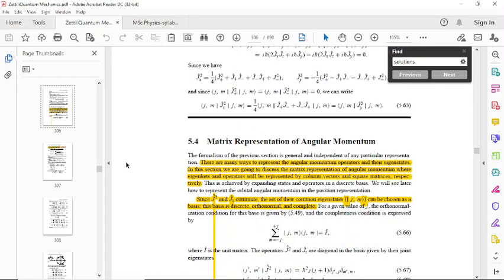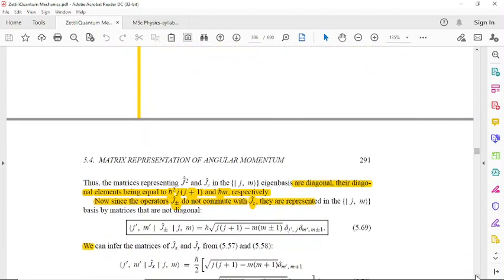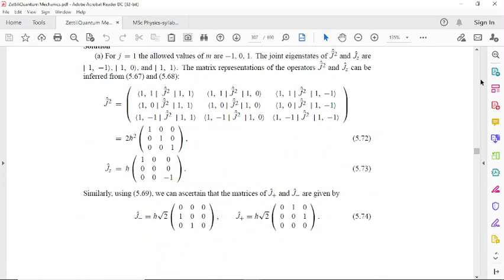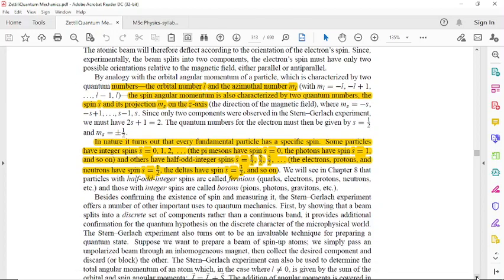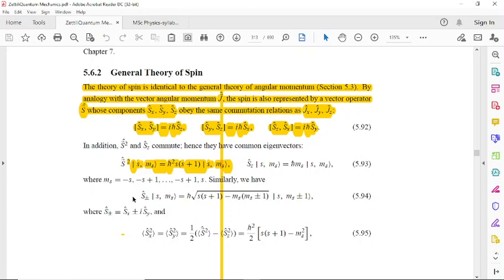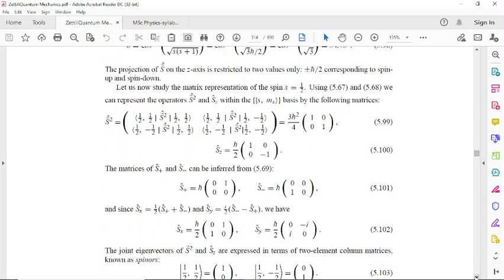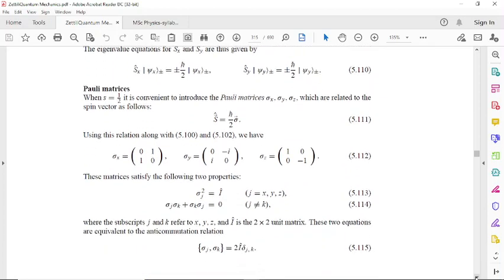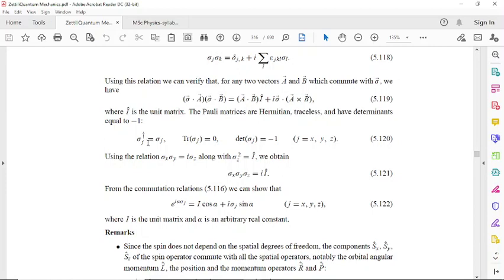MSc S2 QM MatrixRepresAngularMomentum